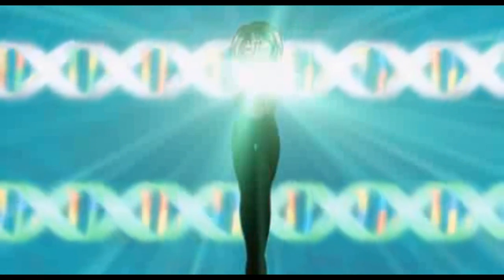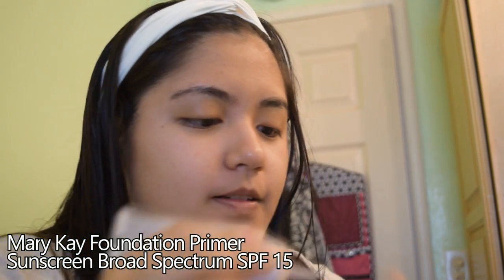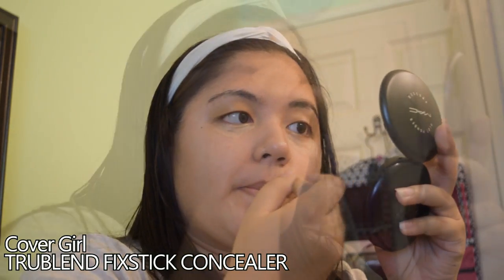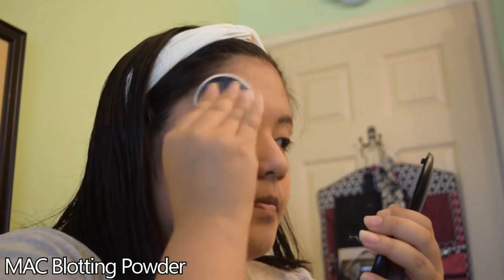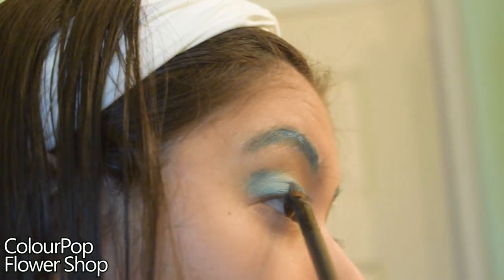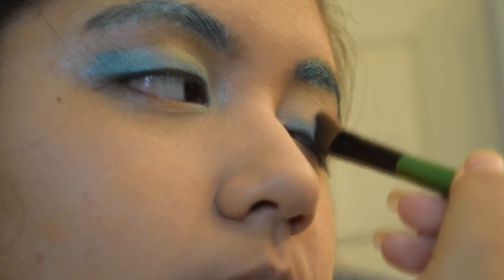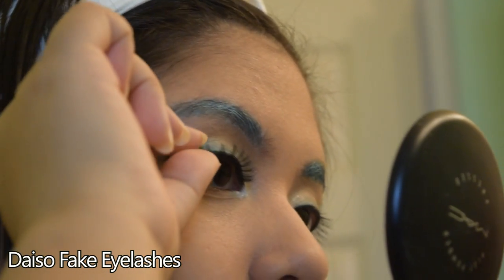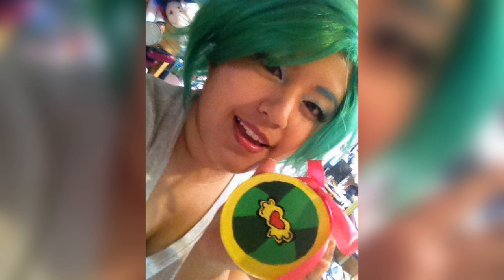EriCosHelper: Mew Lettuce Makeup Tutorial [Tokyo Mew Mew]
(´・ω・`)OPEN ME
Hi all so here is my makeup tutorial for Mew Lettuce! I am very impressed with how it turned out!

Songs :
Dream Meltic Halloween
Snail's House - Pixel Dream (Tasty Release)

Links ^^